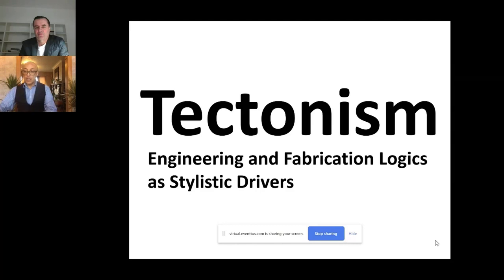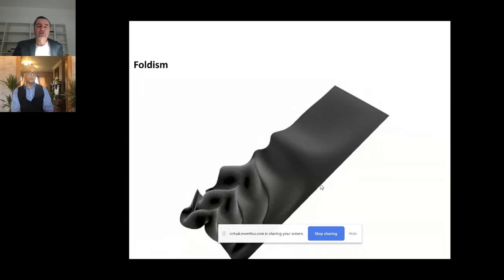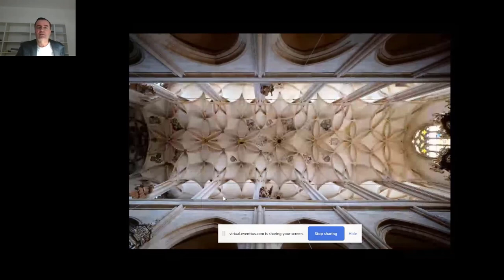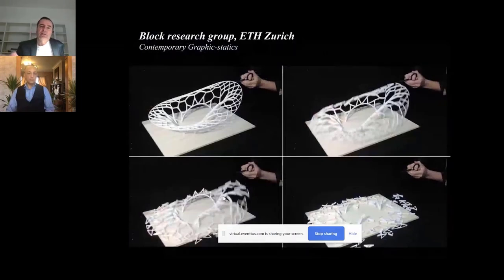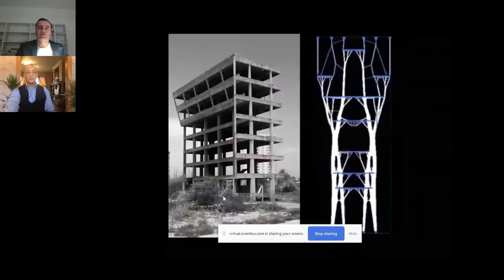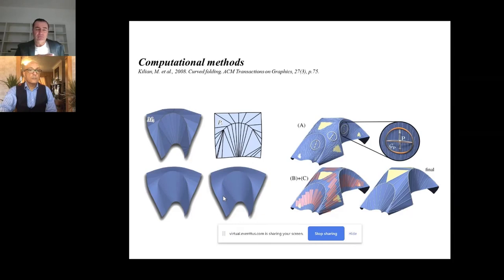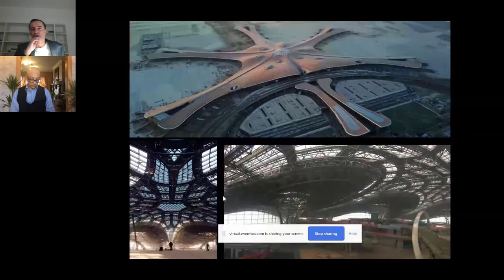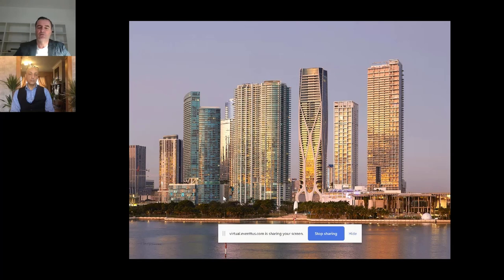Keynote ASCAAD 2021 / Patrik Schumacher'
Patrik Schumacher is the principal of Zaha Hadid Architects and is leading the firm since Zaha Hadid’s passing in March 2016. He joined Zaha Hadid in 1988 and was seminal in developing Zaha Hadid Architects to become a 450 strong global architecture and design brand.

Patrik Schumacher studied philosophy, mathematics, and architecture in Bonn, Stuttgart, and London. In 2010 Patrik Schumacher won the Royal Institute of British Architects’ Stirling Prize for excellence in architecture together with Zaha Hadid, for MAXXI, the National Italian Museum for Art and Architecture of the 21st century in Rome. He is an academician of the Berlin Academy of Arts.

In 1996 he founded the Design Research Laboratory at the Architectural Association in London where he continues to teach. Patrik Schumacher is lecturing worldwide and is currently a guest professor at Tongji University, Shanghai.

In 2008 he coined the phrase Parametricism and has since published a series of manifestos promoting Parametricism as the new epochal style for the 21st century. In 2010/2012 he published his two-volume theoretical opus magnum “The Autopoiesis of Architecture”. Patrik Schumacher is widely recognized as one of the most prominent thought leaders within the fields of architecture, urbanism, and design.

9th International Conference of the Arab Society for Computer Aided Architectural Design